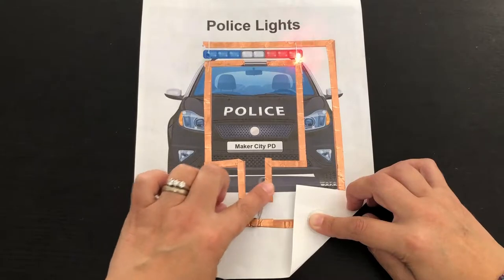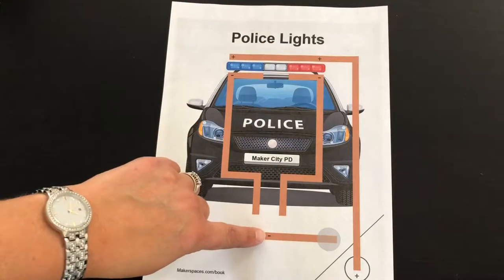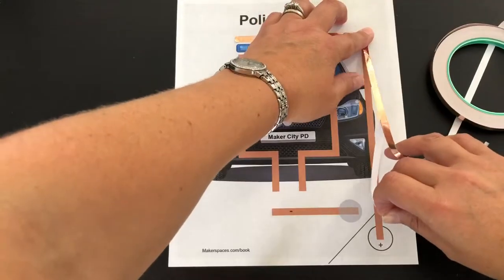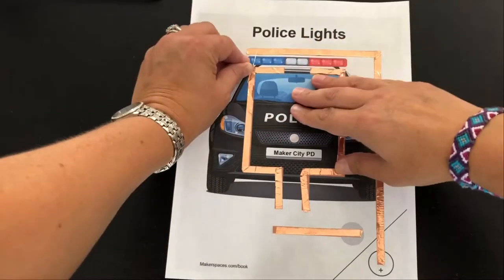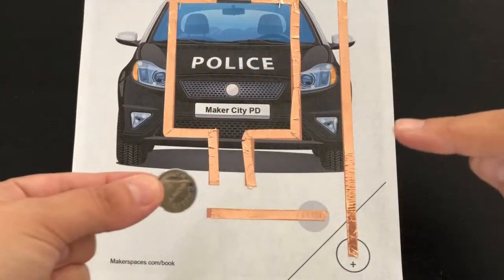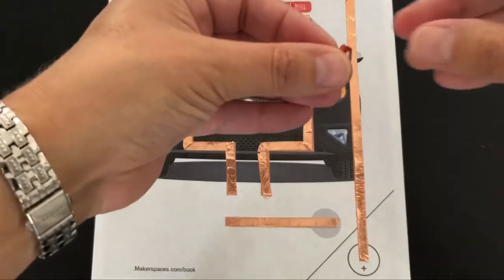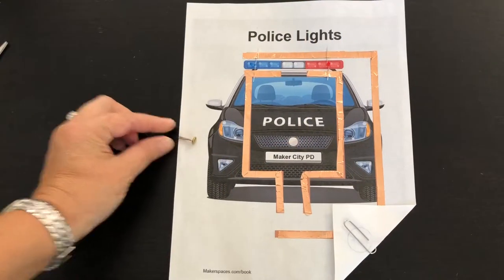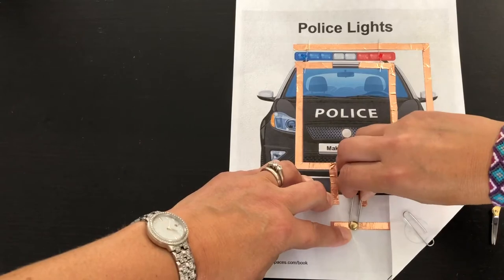Police Car Lights Paper Circuit